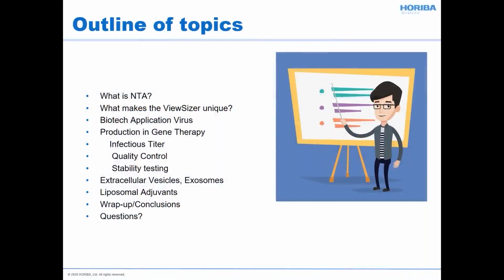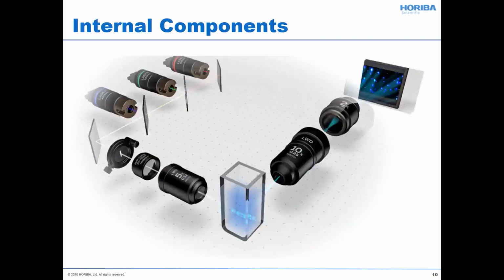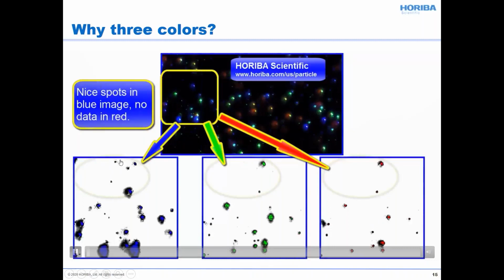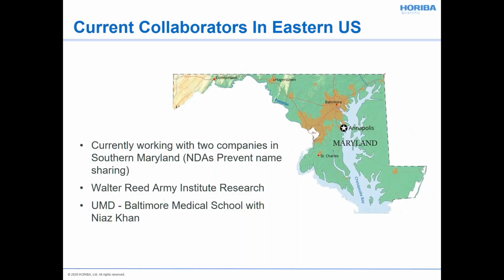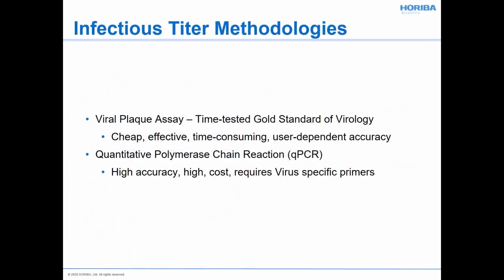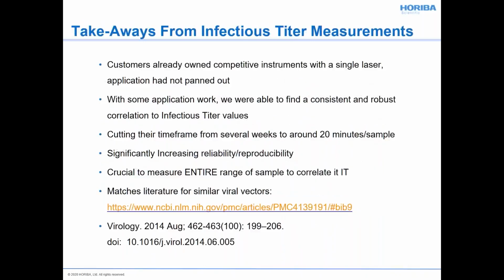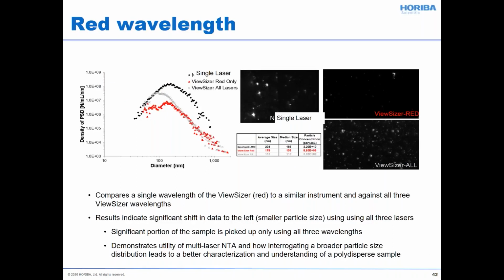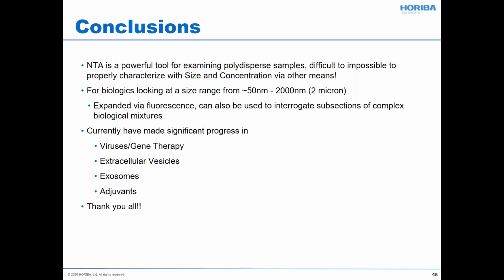Multi-laser Nanoparticle Tracking Analysis (NTA) Modern Particle Characterization Series IV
Multi-laser Nanoparticle Tracking Analysis (NTA) is an advanced patented technology featuring three simultaneously operating lasers with independently adjustable power. This enables broad size distributions of, for example, biologics particle mixtures to be accurately analyzed for size and concentration. This webinar offers a broad overview on how multi-laser NTA technique fits into the gene therapy space and where we and our collaborators see the applications going in the near future.